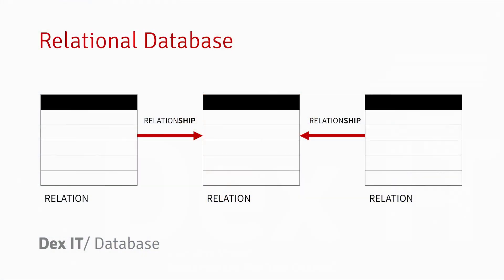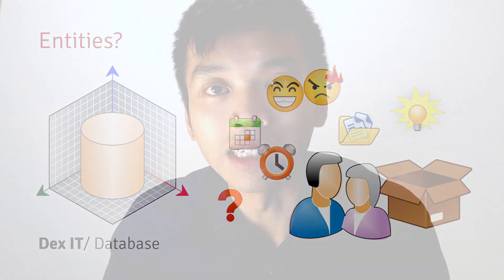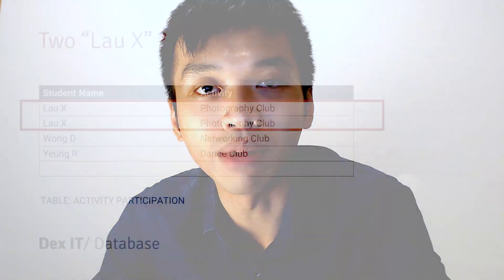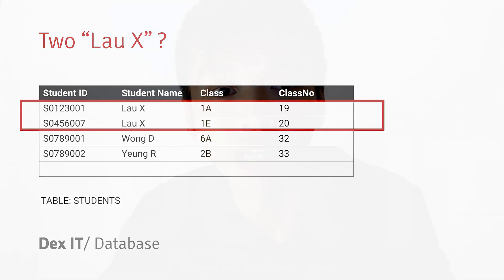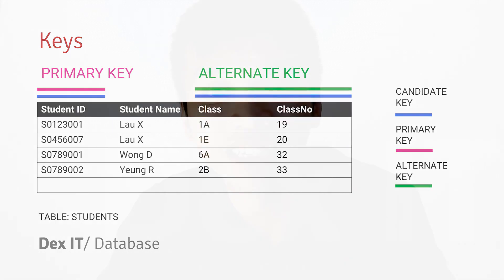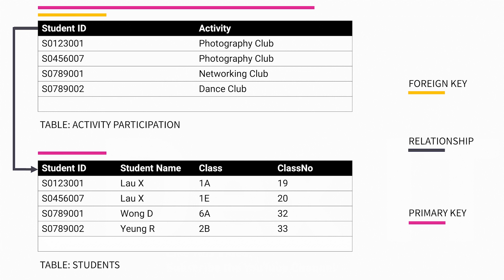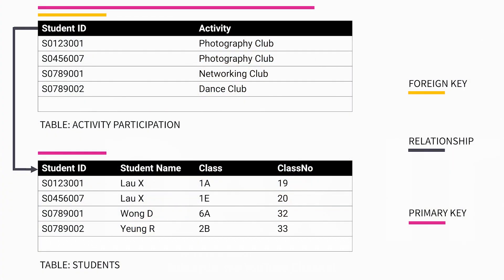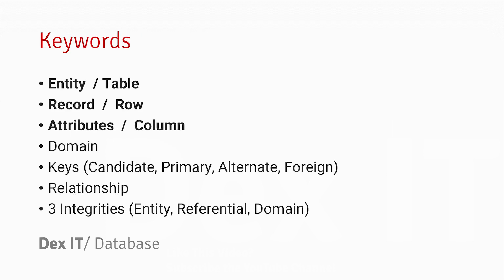Relational Database in 5 minutes – Basic Concepts of RDBMS (for HKDSE ICT)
HKDSE ICT Syllabus as fast as possible
Relational Database, Primary Key, Alternate Key, Candidate Key, Foreign Key

In response to contents in “Information and Communication Technology Curriculum and Assessment Guide (Secondary 4 - 6)” (for DSE ICT Syllabus)
Entities, Relationships, Records, Attributes, Domain, Index, Keys, Integrity

Relational Database in 5 minutes – Basic Concepts of RDBMS (101 Explained for Beginners)
00:00 Introduction
00:09 What is RDBMS
01:07 What is Domain
02:01 The uses of keys (Candidate Key、Primary Key、Alternate Key)
02:32 Relationship of primary key and foreign key
03:16 Entity Integrity
03:46 Referential Integrity
03:59 Domain Integrity
04:07 Keywords for Today

HKDSE DSE ICT Database FlippedClassroom
* This video is not for HKDSE ICT answering skills
* Personal sharing only

Filming Equipment
Logitech C922
Audio Technica AT2020USB or Rode Wireless Go
Screencast-O-Matic 2.3

Amplify Music Launchpad
Subtitle Edit 3.5